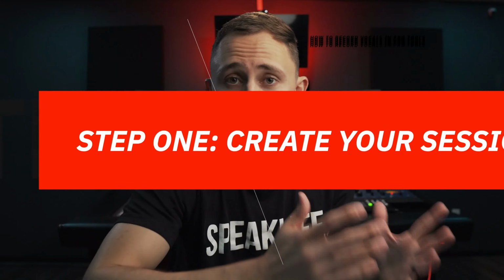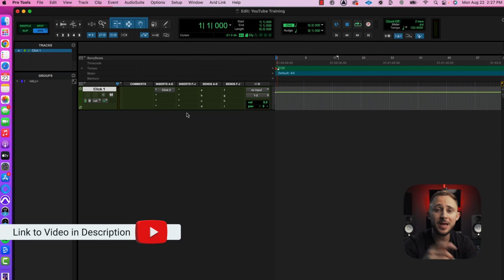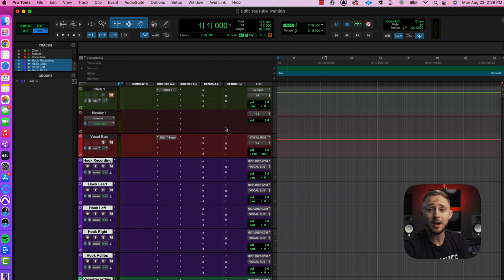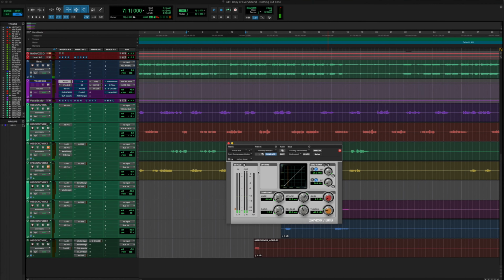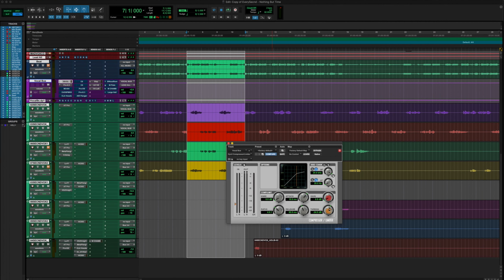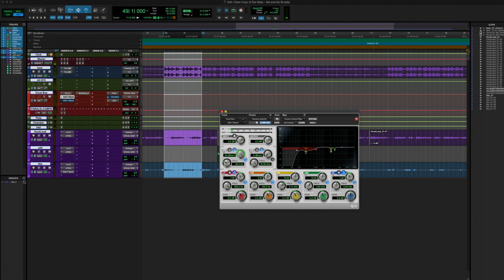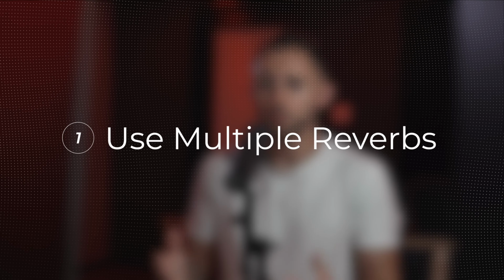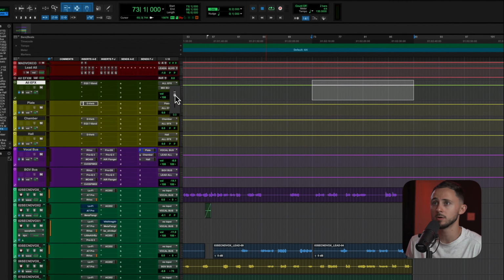How to RECORD & MIX Vocals in Pro Tools! (The ULTIMATE Guide)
So you're new to Pro Tools and your Ultimate Goal is to start Recording and Mixing Professional Vocals TODAY (well, yesterday...) 😅

Maybe you're a few YouTube videos in at this point and you've started to get a touch overwhelmed, slightly confused, and you're starting to wonder if you've made a mistake.

RELAX! You're in the right place.

🏆 This will be your ULTIMATE Guide giving you all the Tips, Tricks, and Foundational Knowledge to make Pro Tools SIMPLE.

💻 “Record Radio Ready Vocals in Pro Tools Today!” (Video Training + Recording Template + Extra Bonuses):

⏰ Time Stamps:
0:00 - INTRO
0:30 - Create Your Session (Basics)
6:09 - Create Your Template (Basics)
12:25 - Create Your Song (Basics)
14:19 - COMPRESSION
15:06 - Threshold (Compression)
15:58 - Ratio (Compression)
17:27 - Attack (Compression)
19:35 - Release (Compression)
20:35 - Gain (Compression)
21:32 - Knee (Compression)
21:54 - How To Adjustment (Compression)
22:38 - EQ
22:57 - Listen (EQ)
23:48 - Subtractive EQ (EQ)
25:12 - TIP: Boost & Cut Method (EQ)
27:53 - Adding EQ (EQ)
29:30 - Go-To Settings (EQ)
31:22 - REVERB
31:54 - Setup (Reverb)
32:33 - Use Multiple Reverbs (Reverb)
33:32 - Go-To Settings (Reverb)
35:41 - Mixing Breakdown (Reverb)
38:00 - BONUS TRAININGS